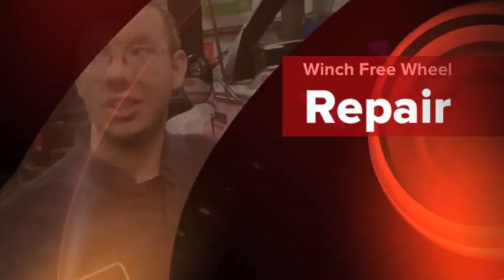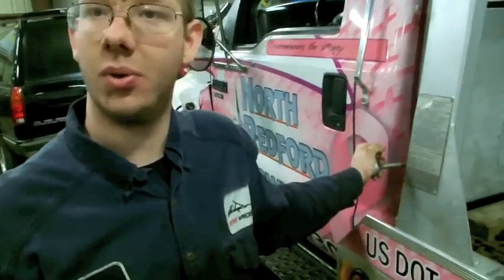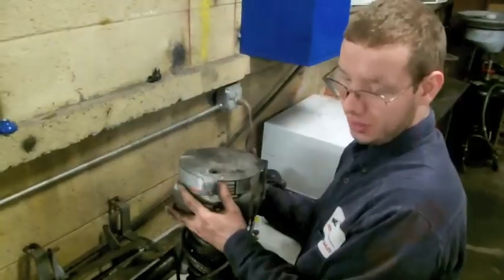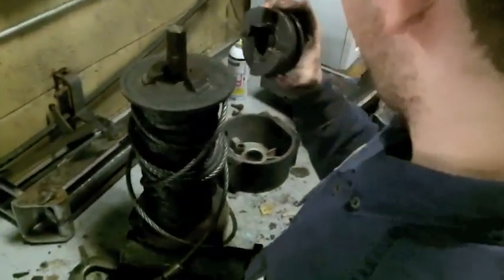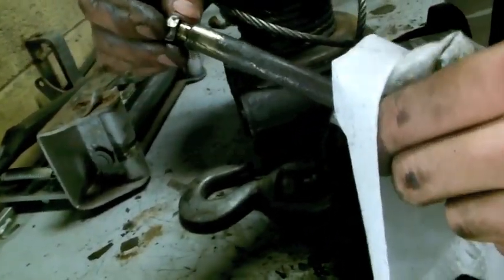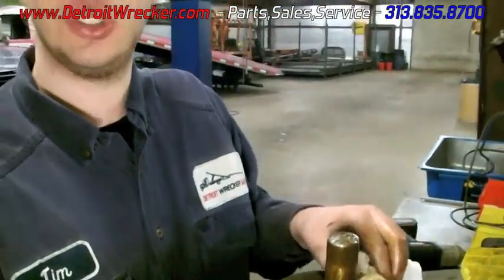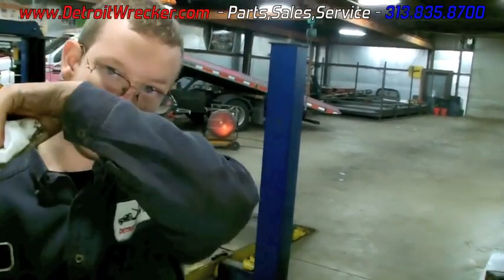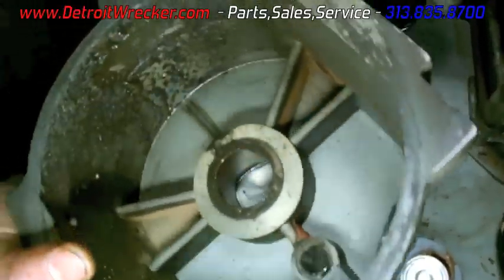Ramsey Winch Repair on Jerr Dan